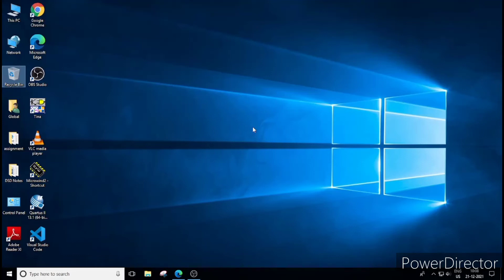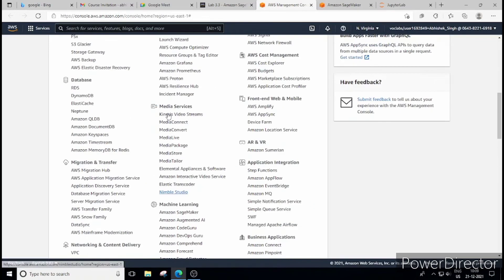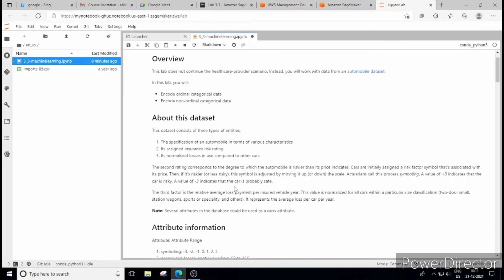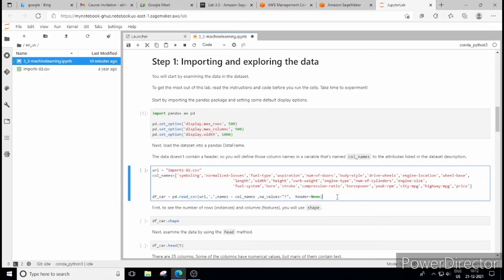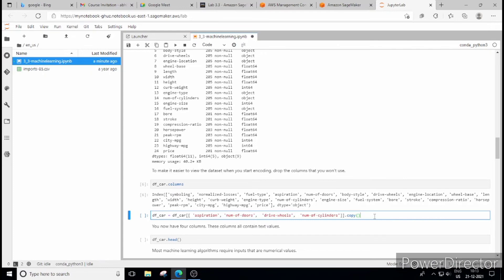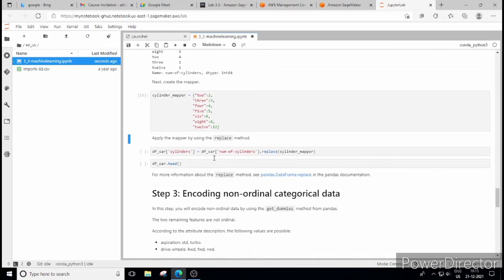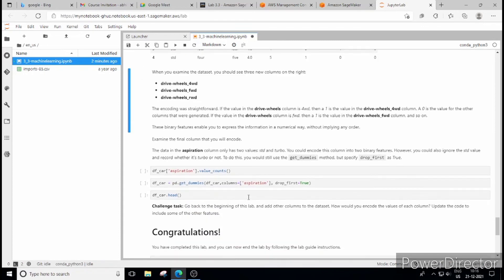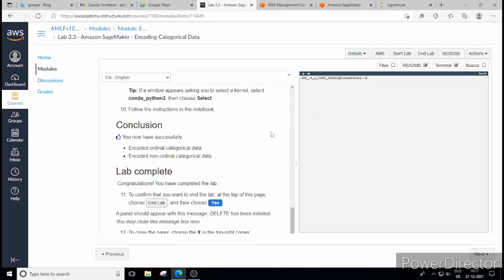3. AWS Machine Learning Foundation Course (AWS Lab 3.3 Amazon Sagemaker Encoding Categorical Data)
In this video we are going to see how to use AWS Machine Learning Foundation Course Labs. This is lab 3.3 of Module 3. The lab demonstrates different methods to encode the categorical data after the dataset has been imported. The course ID is AMLFv1EN-7108.